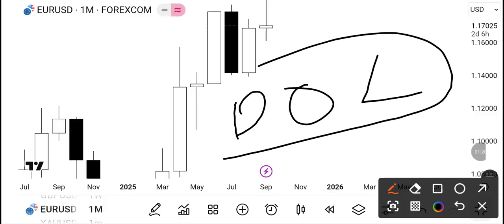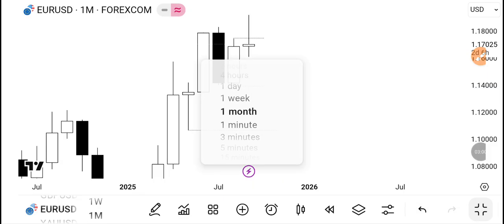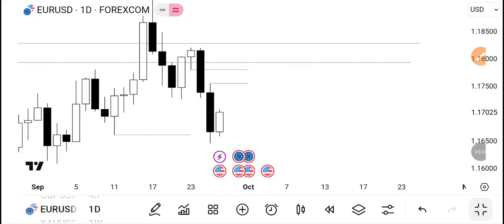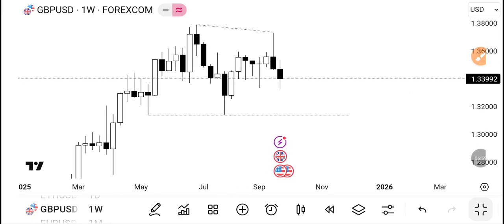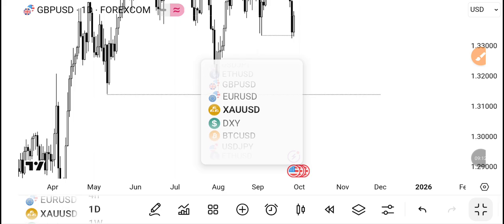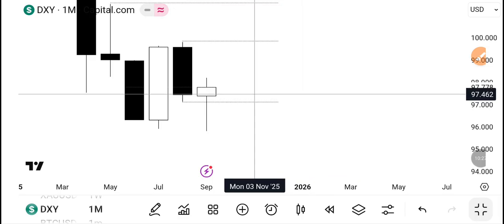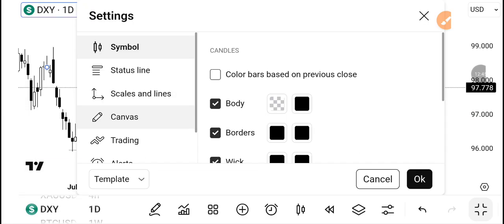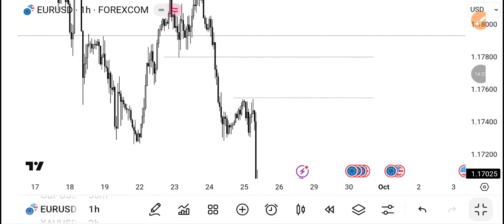ANALYSIS ON (GBPUSD.EURUSD.DXY) FOR THE WEEK